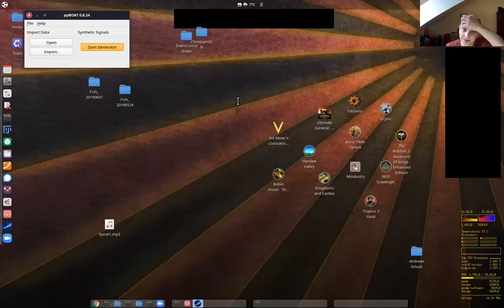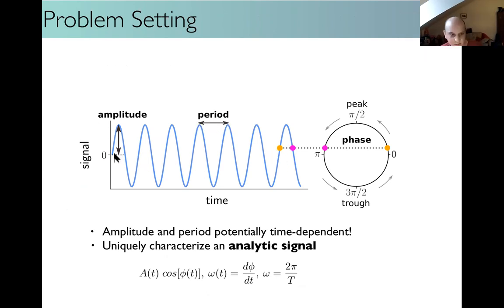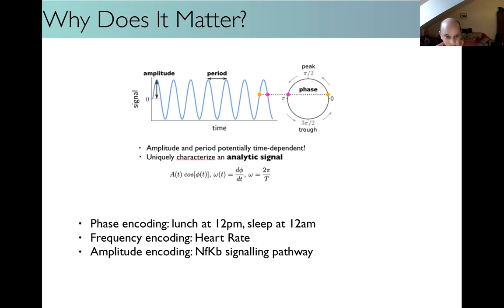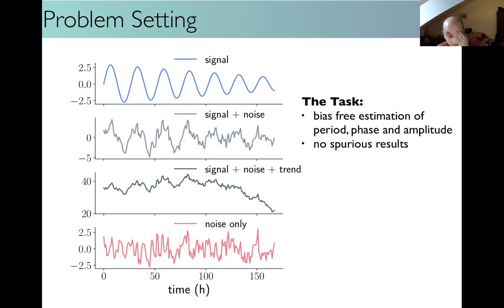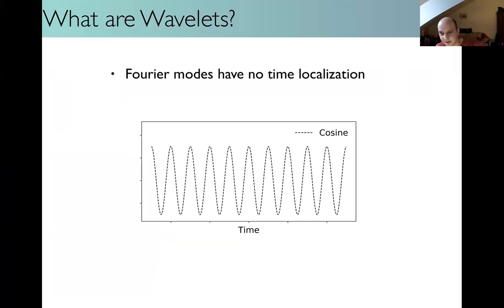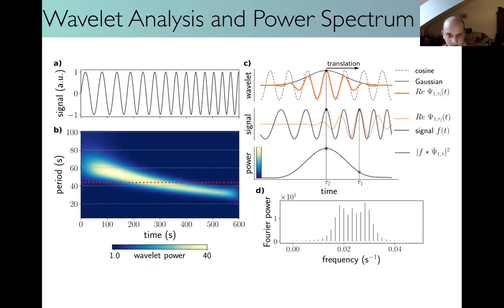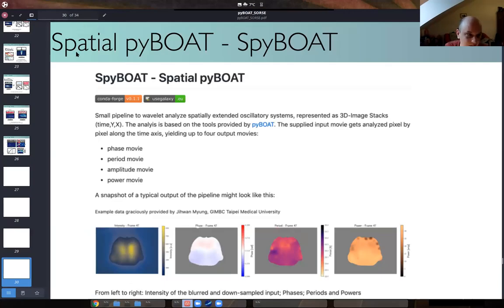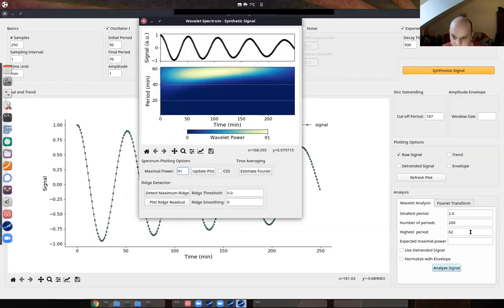SORSE - Optimal time frequency analysis for biological data - pyBOAT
Dr. Gregor Mönke* , Frieda Sorgenfrei, Dr. Christoph Schmal, Dr. Adrian Granada

* Presenting author.

Methods for the quantification of rhythmic biological signals have been essential for the discovery of function and design of biological oscillators. Advances in live measurements have allowed recordings of unprecedented resolution revealing a new world of complex heterogeneous oscillations with multiple noisy non-stationary features. However, our understanding of the underlying mechanisms regulating these oscillations has been lagging behind, partially due to the lack of simple tools to reliably quantify these complex non-stationary features.

With this challenge in mind, we have developed pyBOAT, a Python-based fully automatic stand-alone software that integrates multiple steps of non-stationary oscillatory time series analysis into an easy-to-use graphical user interface. pyBOAT implements continuous wavelet analysis which is specifically designed to reveal time-dependent features. In this work we illustrate the advantages of our tool by analyzing complex non-stationary time-series profiles. Our approach integrates data-visualization, optimized sinc-filter detrending, amplitude envelope removal and a subsequent continuous-wavelet based time- frequency analysis.

Finally, using analytical considerations and numerical simulations we discuss unexpected pitfalls in commonly used smoothing and detrending operations.